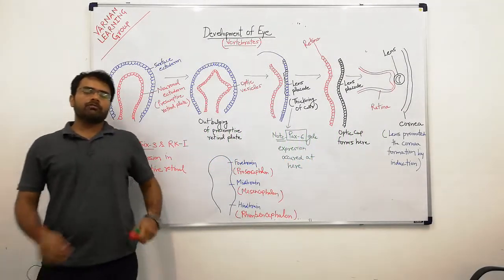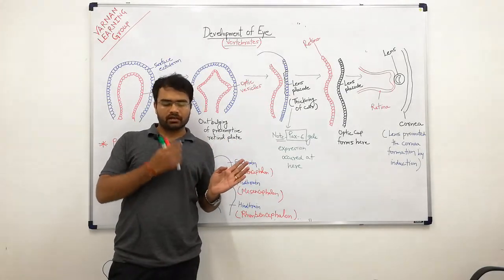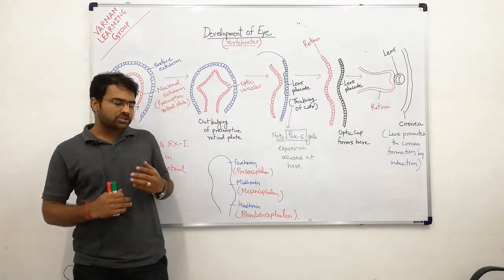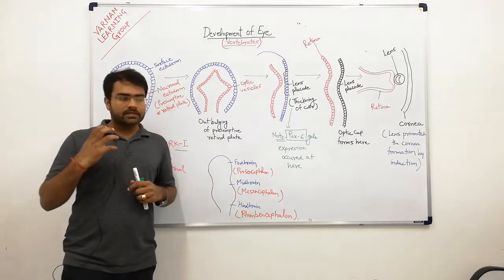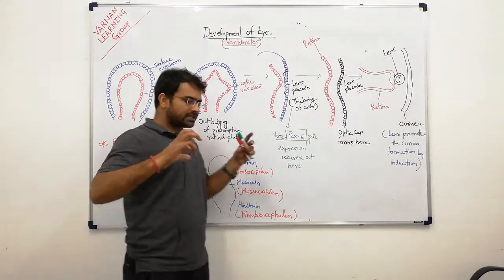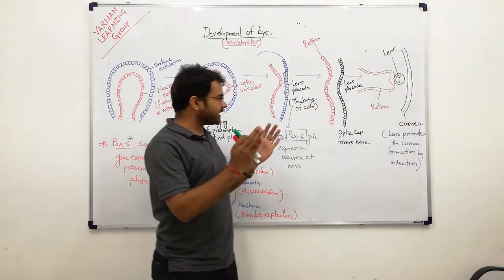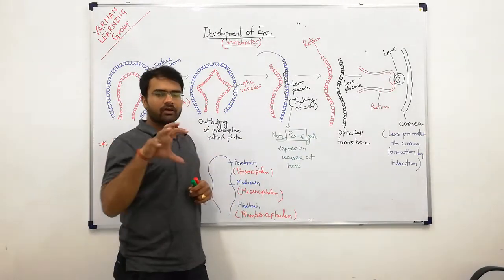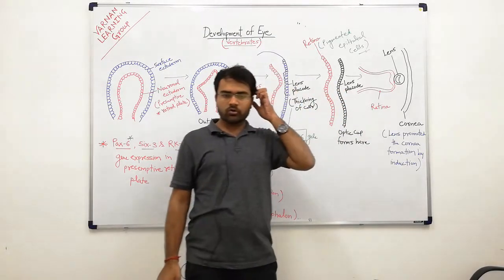Development of eye in vertebrates and Pax-6 expression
VARNAN LEARNING is a joint venture of IITians and CSIR fellows.
Vertebrate eye development is a dramatic process. In this process, two types of ectoderm play an important role and when they joins with each other, the induction process starts. The site at where induction starts, is actually the site where pax-6 expression occurred and their expression actually promotes the formation of lens and retina afterwards.

FREE classes for CSIR-JRF-NET preparation, twice in week at our Lucknow Branch (Needy Students will get priority, seats are limited), started from 2nd August, 2019.

For more information about our advanced classroom courses/online support program/test series/counseling sessions/faculty profile for CSIR-JRF-NET Life Sciences and M.Sc entrance exam preparation, please visit: